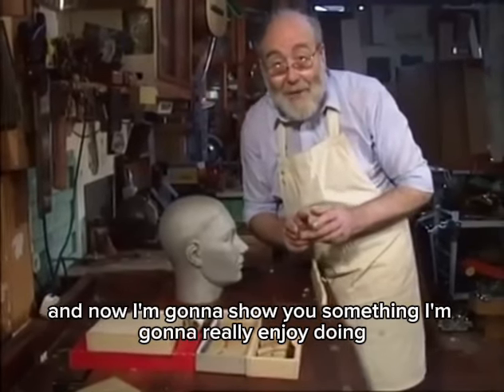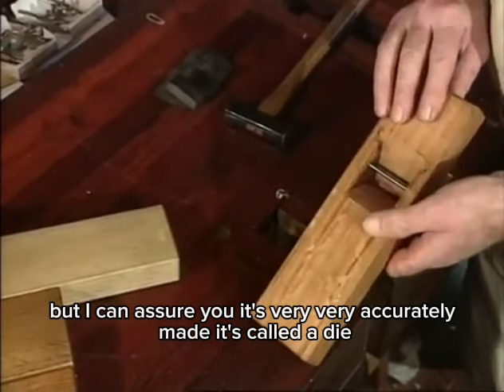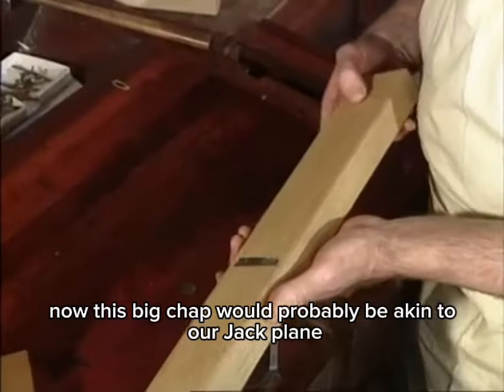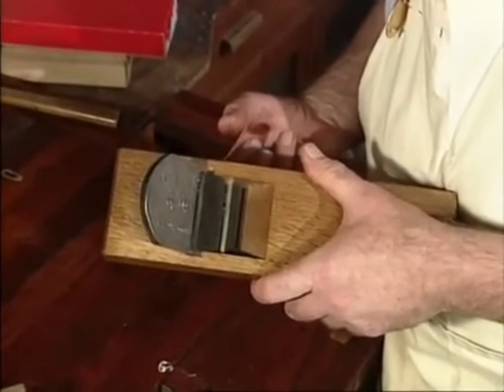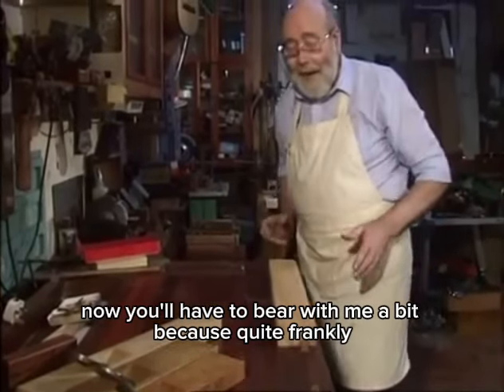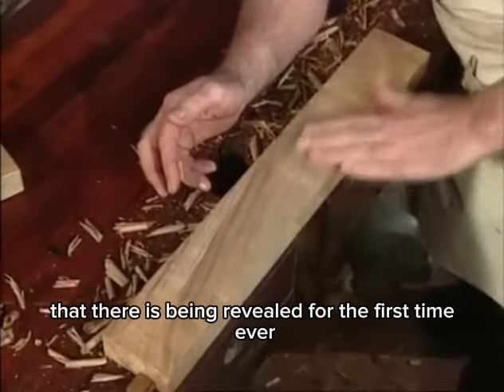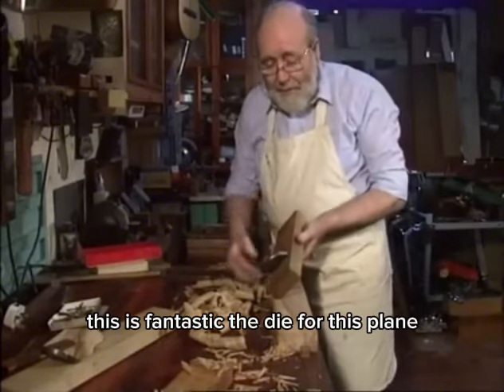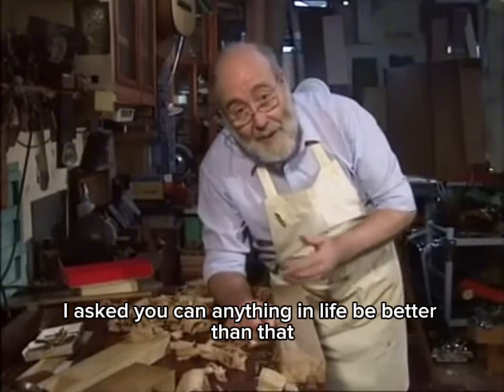Jim Kingshott talks passionately about using Japanese planes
Jim uses Japanese woodworking planes to convert rough-sawn timber into a beautiful piece of walnut. He talks passionately about Japanese woodworking tools and goes into the history or Japanese plane making.